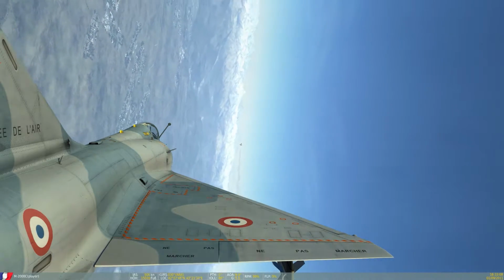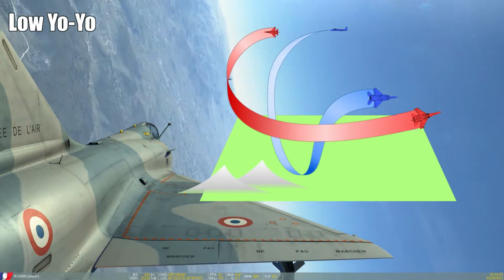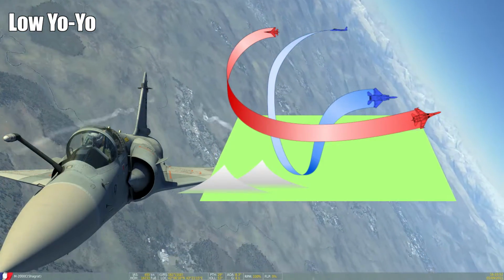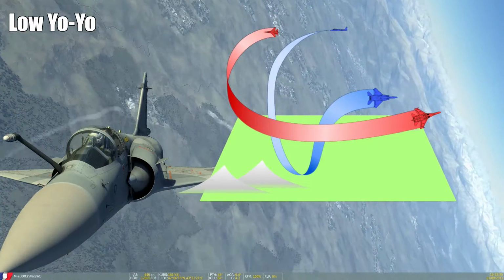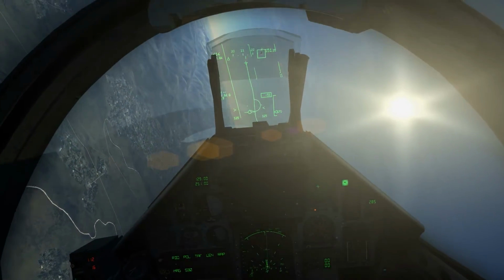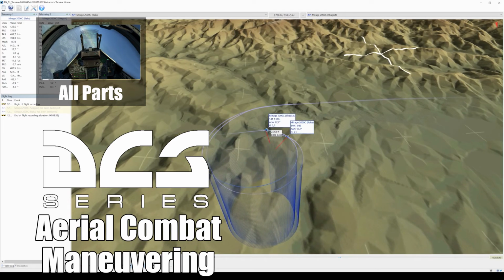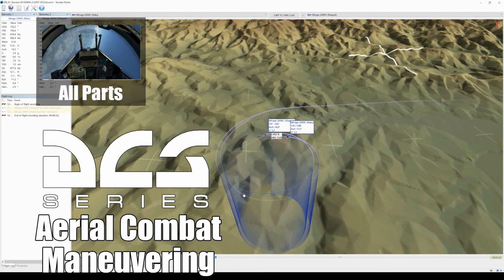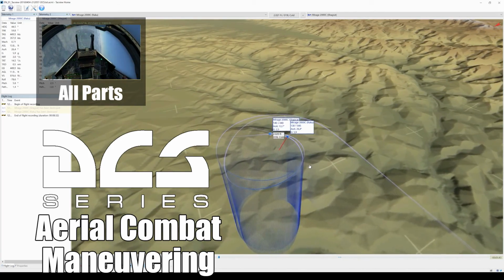DCS (World): Air Combat Maneuvering - #12 - Low Yo-Yo [English|HD+] - Tutorial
In this tutorial in the series of air combat maneuvering in DCS World we learn one of the most effective and most common maneuvers to catch up with someone: the Low Yo-Yo!